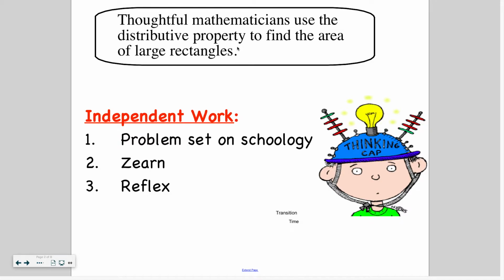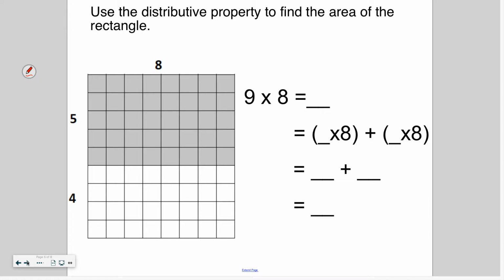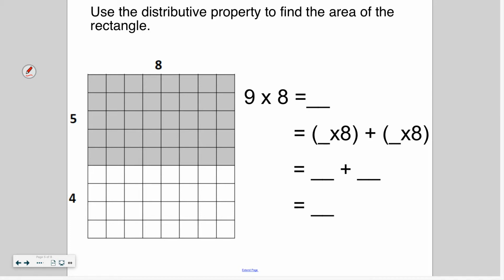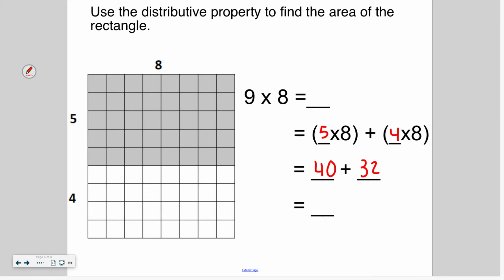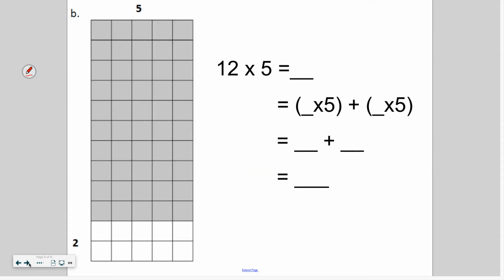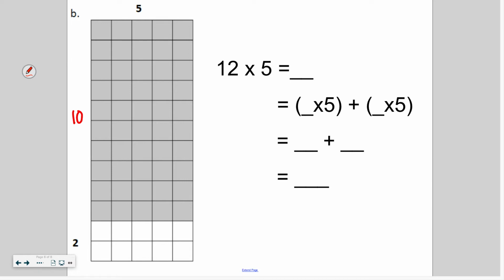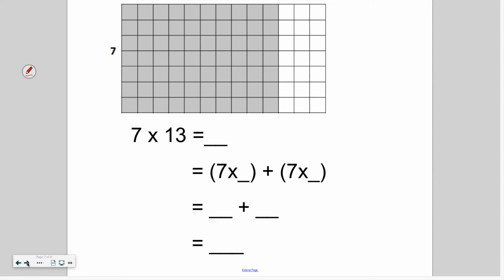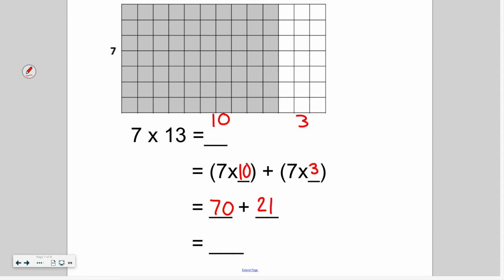Eureka Grade 3 Module 4 lesson 10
CVES Using the distributive property to find area or larger rectangles